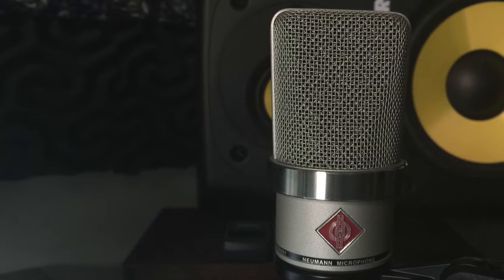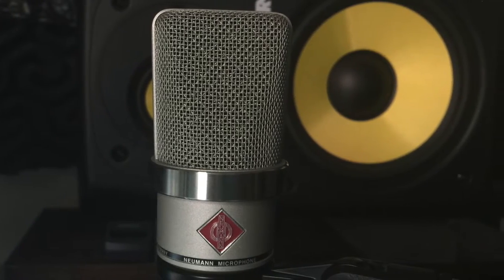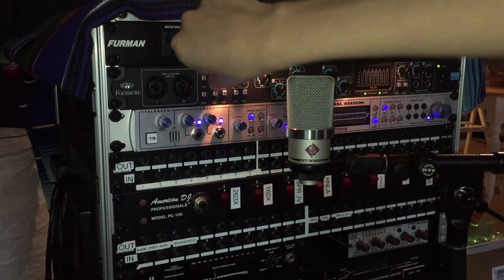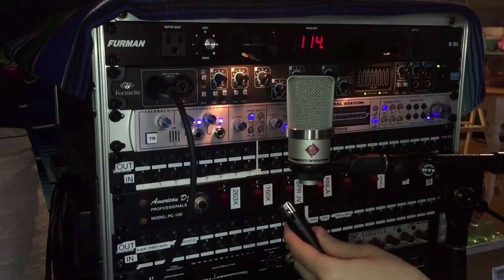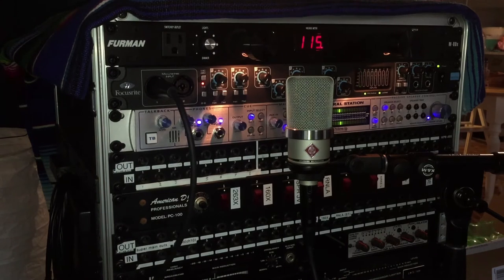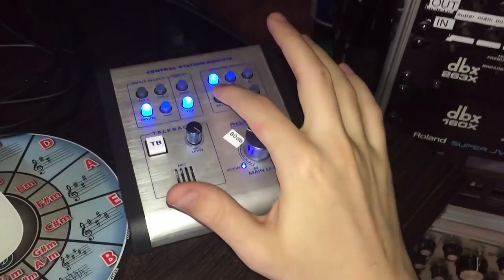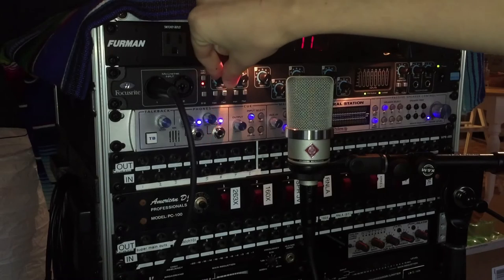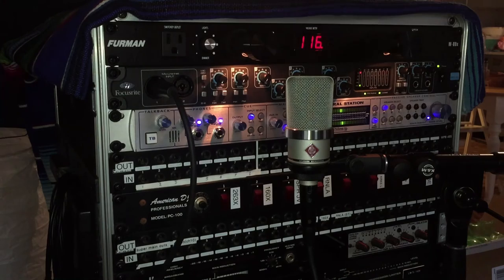How to Connect Condenser Microphone with Phantom Power to Reduce Popping Sounds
This video demonstrates the proper way to connect a condenser microphone to an audio interface or pre-amp using phantom power.

Proper connection will reduce popping sounds and increase the life of your microphone.

Im also showing off my new Naumann TLM 102.